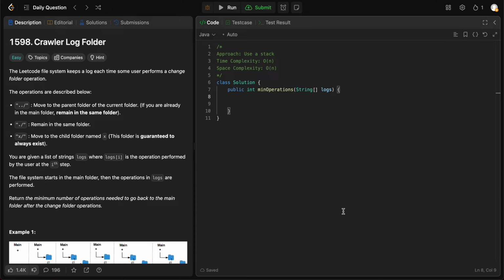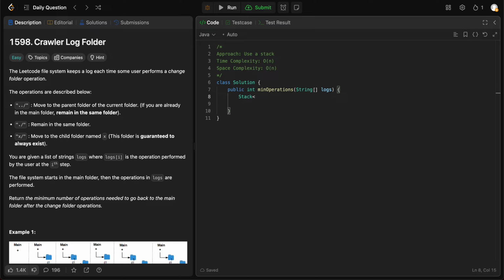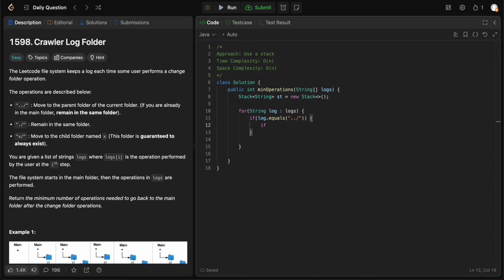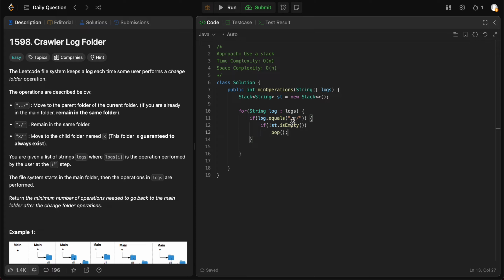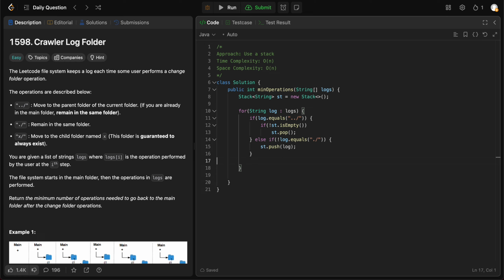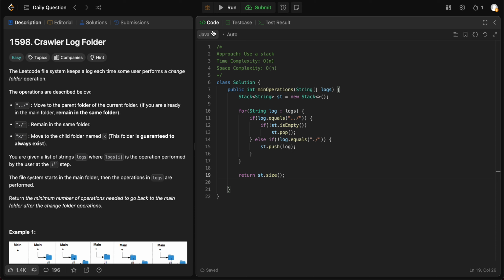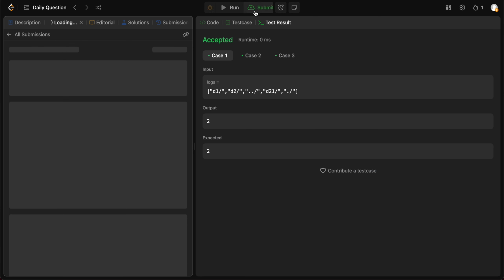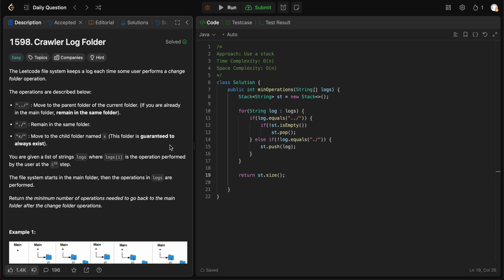1598. Crawler Log Folder (LeetCode, Java)